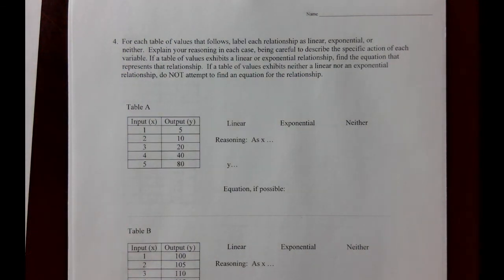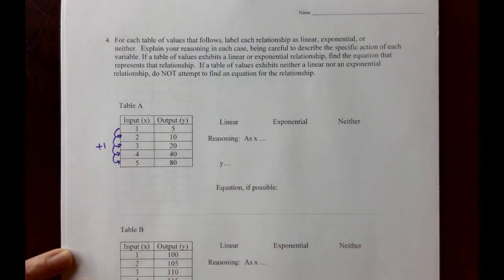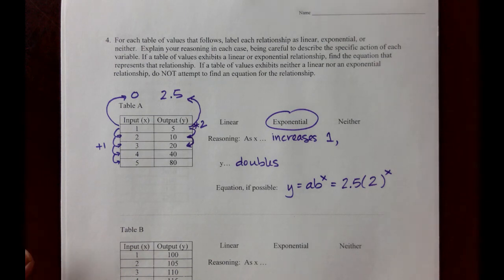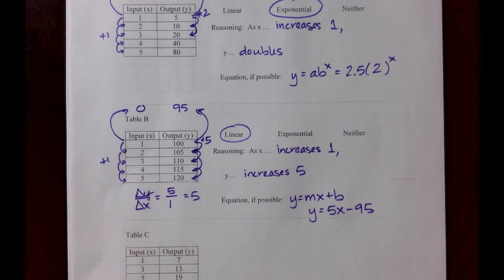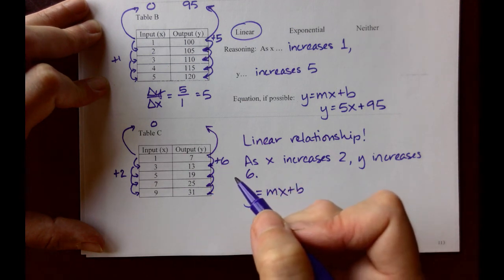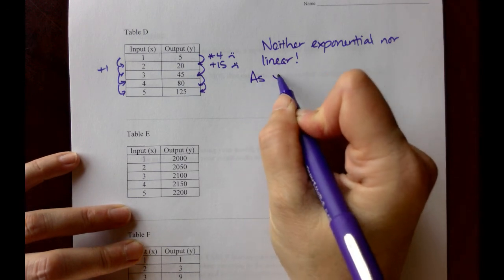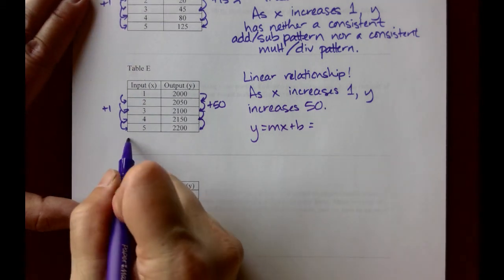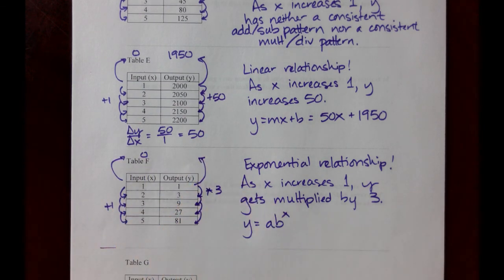Patterns in Tables: Linear, Exponential, or Neither?